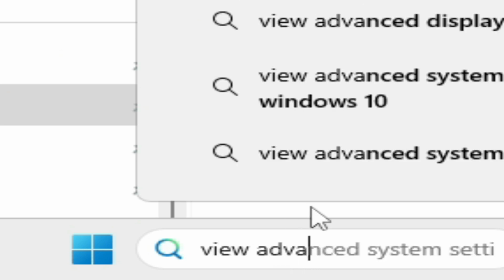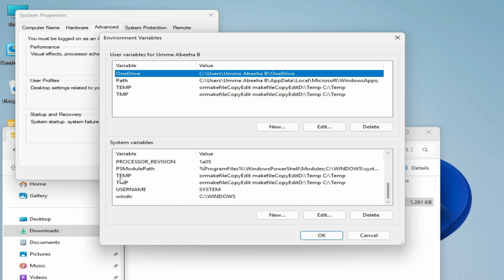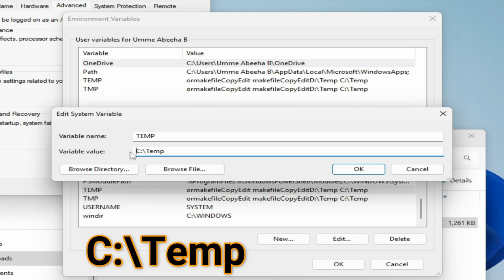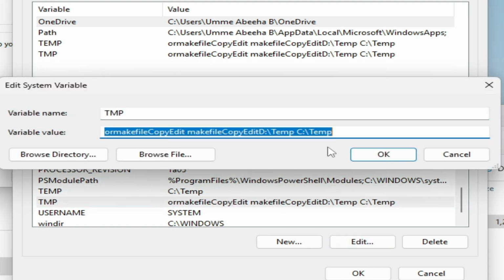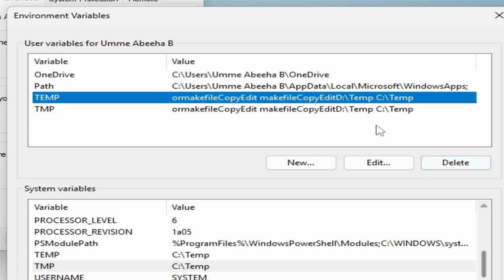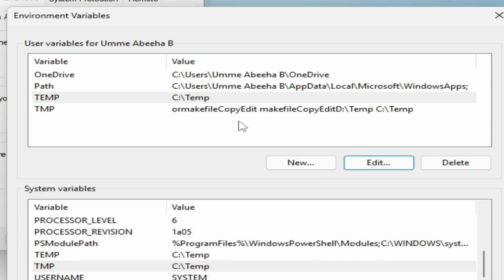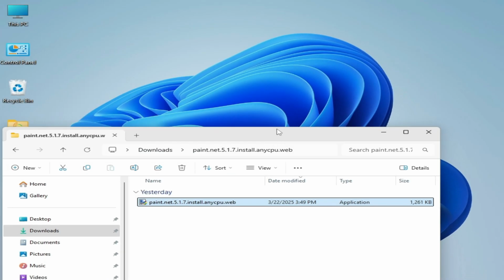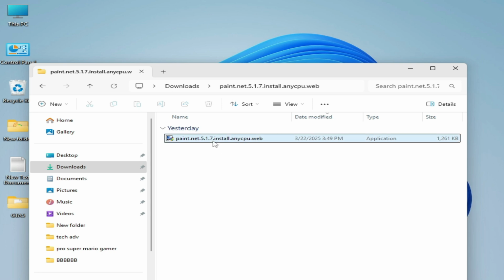How to fix 7-Zip Can not Create Temp folder Archive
Hello Guys,
I have shown in this video how to fix 7-Zip Can not Create Temp folder Archive.